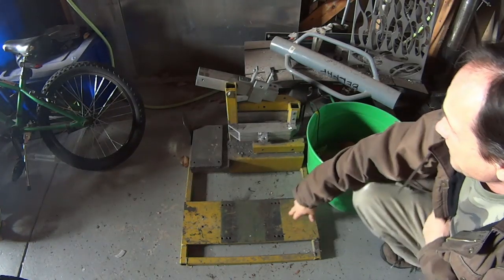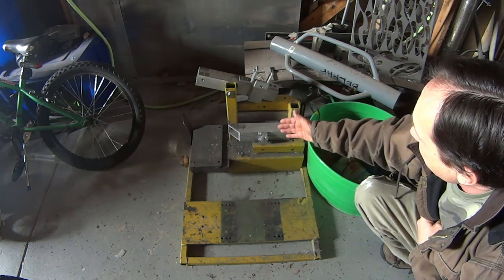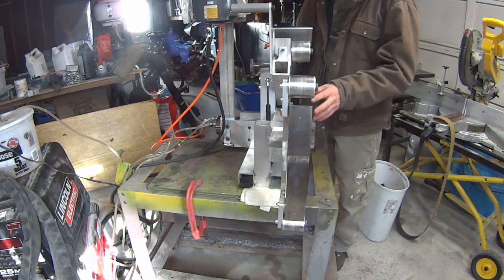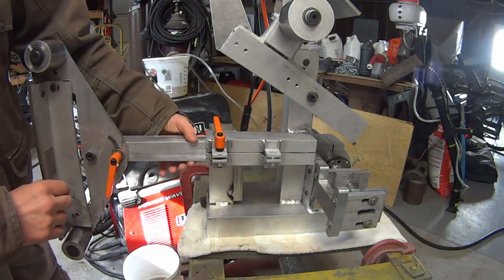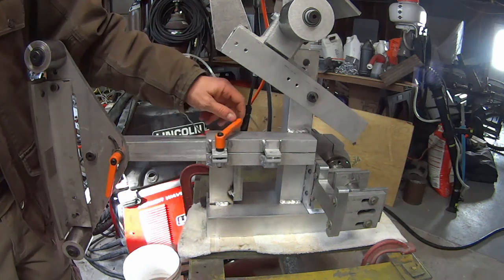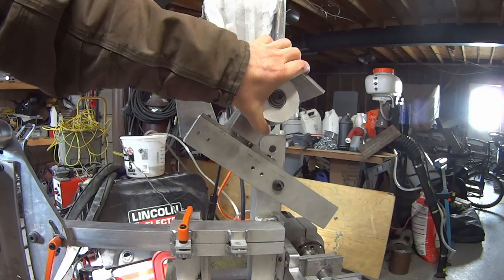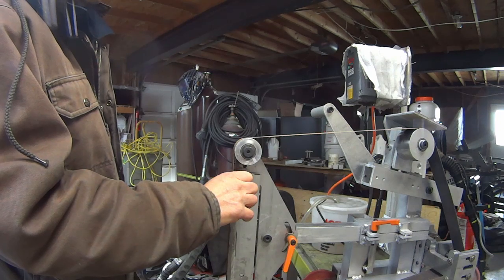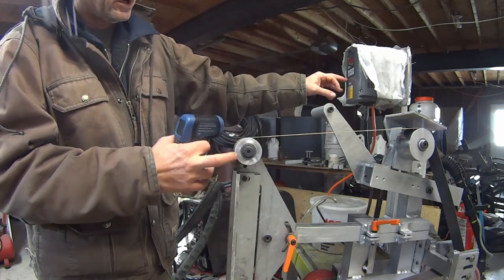World's Lightest and Most Powerful 2"x 72" Belt Sander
Pound for pound I have yet to see the equal to this machine.  It weighs in at a very light 52.5 pounds.  This weight includes the motor, VFD, and large platen.  A typical 2 HP, 3 Phase sander motor for other machines weigh is a around 48 pounds.  Ouch!

The frame is all aluminum construction.  The motor is a 3 HP.  Top belt speed is well above 7000 surface feet per minute.  It rips the metal off with ease at higher speeds and had good power at lower speeds for detailing operations.